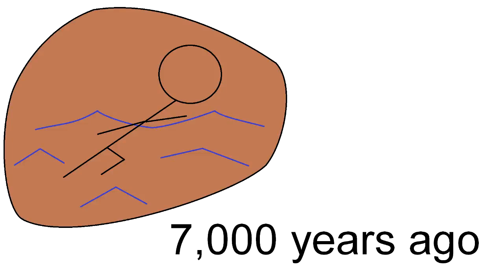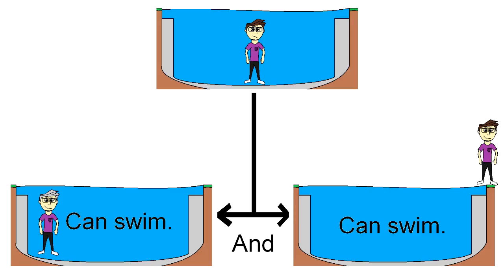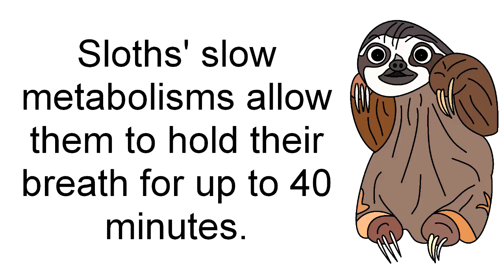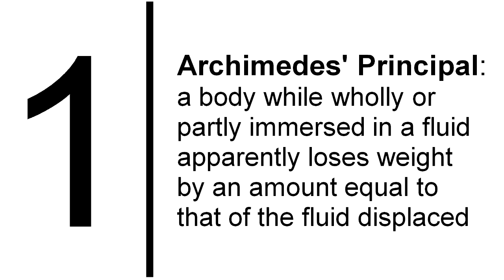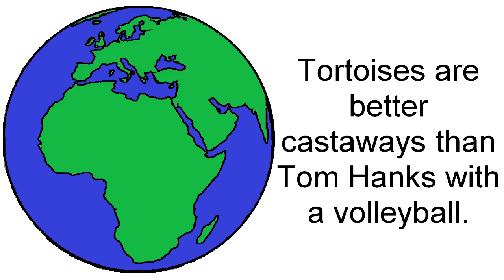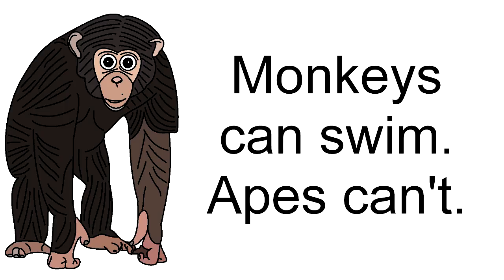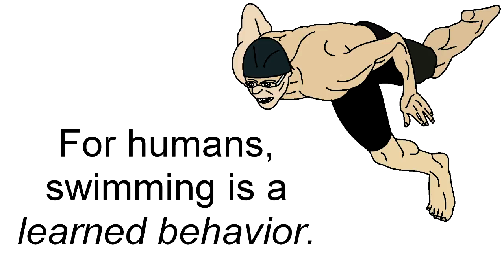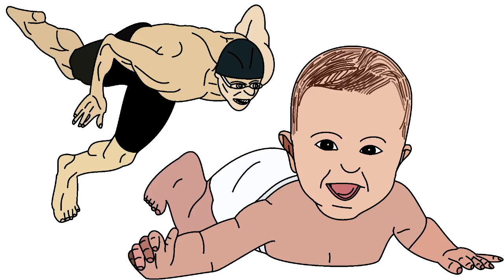Can All Animals Swim?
Are there any animals that can't swim? I researched the topic, and this is what I found! I hope you enjoy the images and humor throughout.

Sources

What Determines if Animals can Naturally Swim?